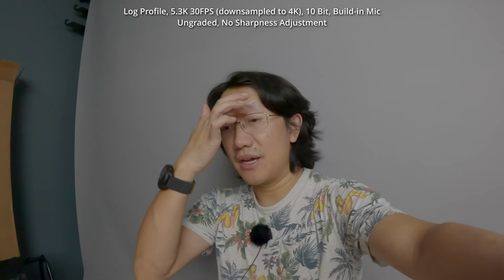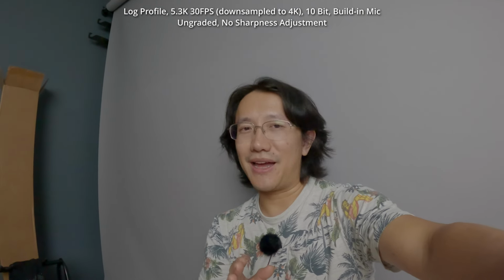GoPro Hero 12 LOG Profile VS Standard VS HDR Sample Footage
Just got my GoPro Hero 12 today and decided to do this simple test to see what kind of potential I can push out from the GoPro LOG profile. Prior to this, I had a Go Pro Hero 9 which was already an excellent camera (see videos below). The initial test for Hero 12 seems very promising, as the Log profile is quite easy to grade.

Should you upgrade if you have a GoPro Hero 11? Maybe wait a bit longer since there is no huge performance increase. The menu is still as glitchy as the GoPro Hero 9, and 12 still heats up quickly...

You need the GoPro Media Mod to hook the external mic, but my workaround is to just record 32-bit float audio directly onto my Rode Wireless Pro's internal memory card

0:00 Standard Profile
1:01 HDR Profile
4:25 Log Profile Unedited
5:20 Log Profile Graded